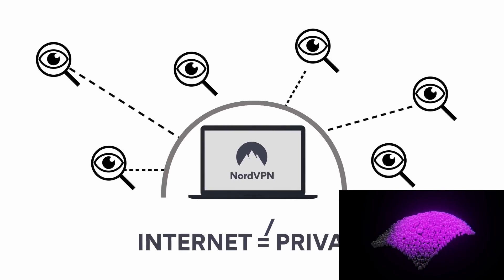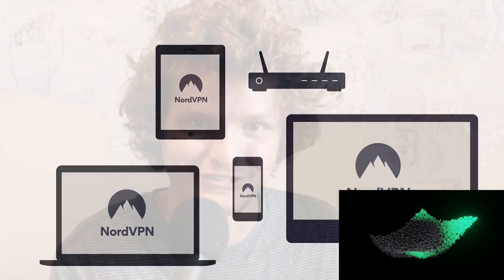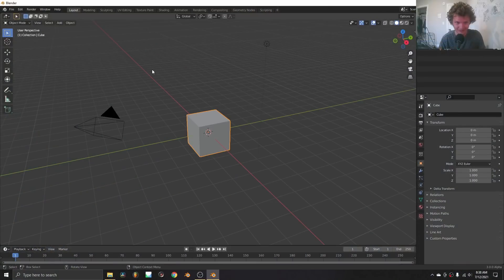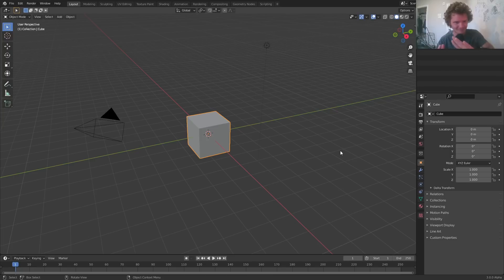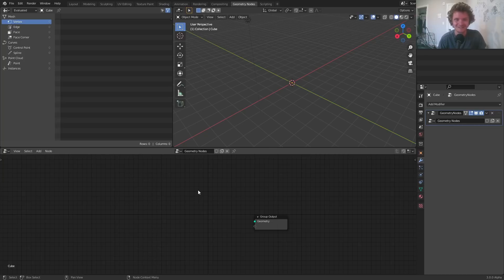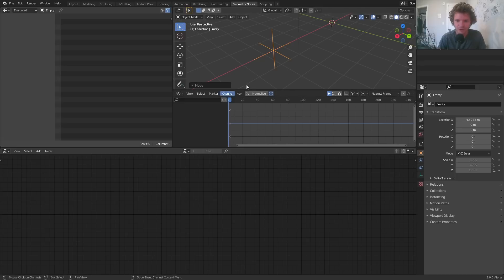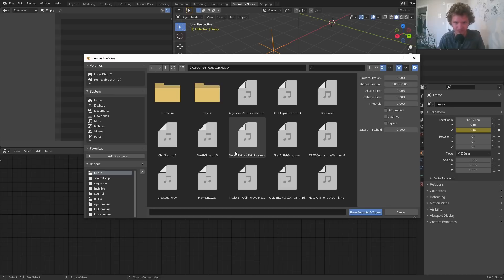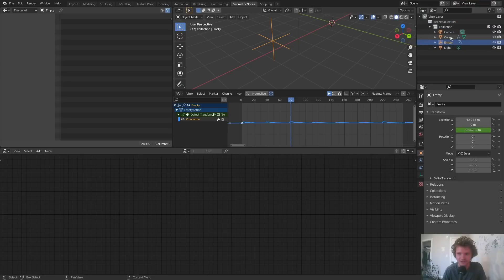NEXT-LEVEL Audio Visualizing (may contain nodes)